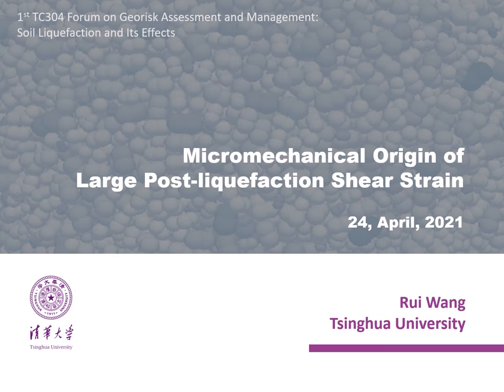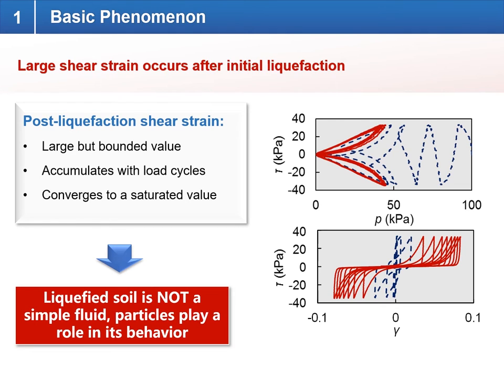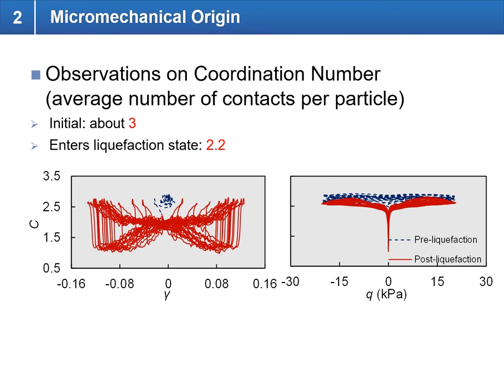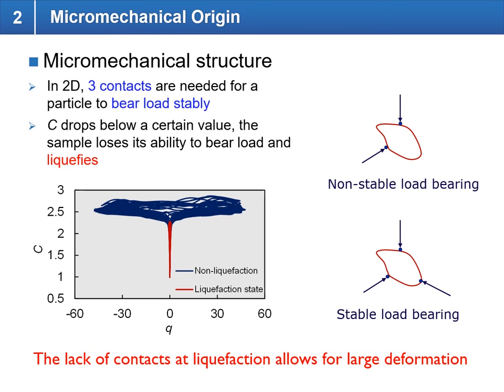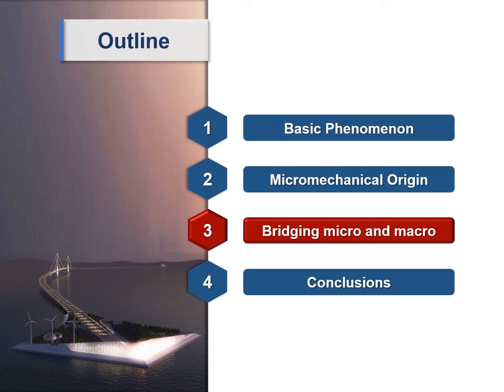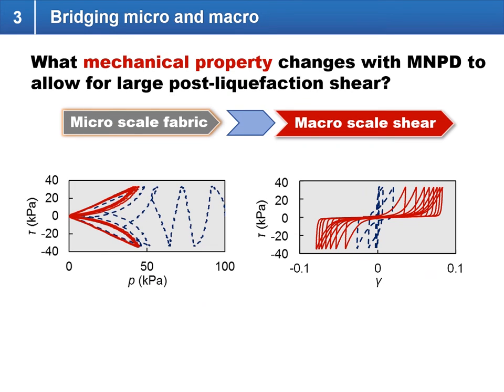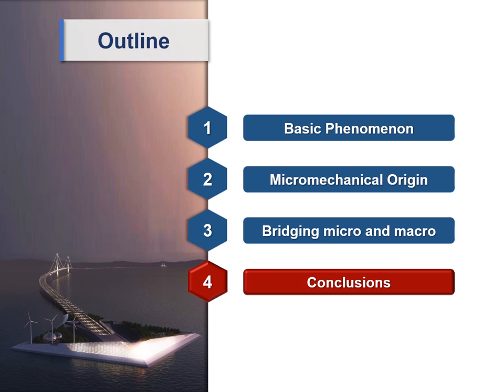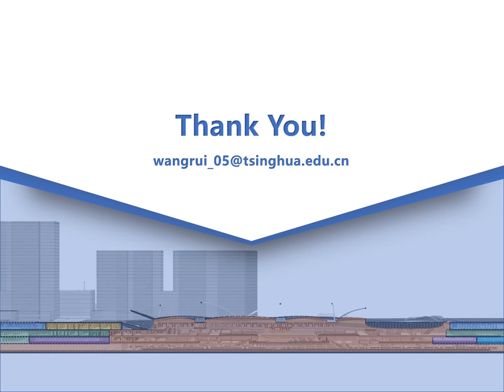1st TC304 Forum Lecture - Rui Wang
Rui Wang - Micromechanical origin of large post-liquefaction shear strain
1st TC304 Forum on Georisk Assessment and Management: Soil Liquefaction and Its Effects, April 24, 2021